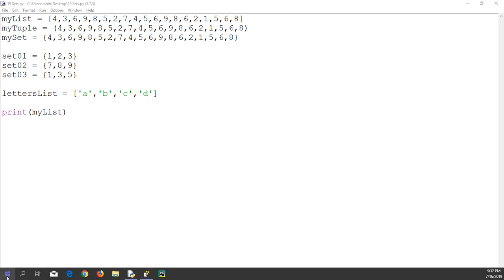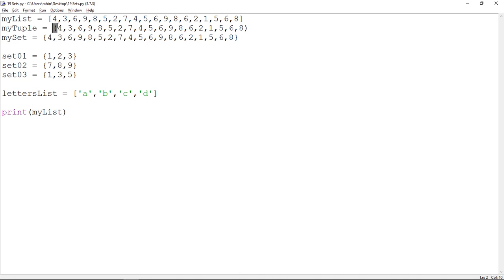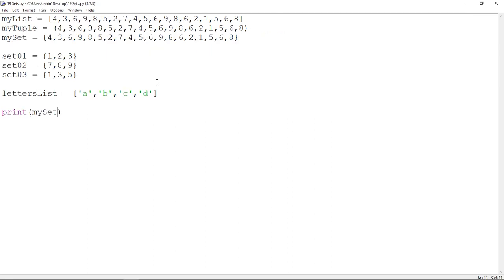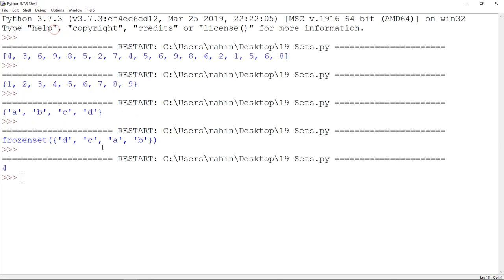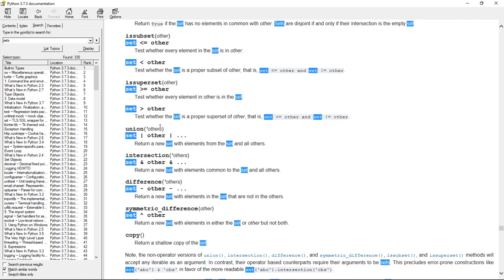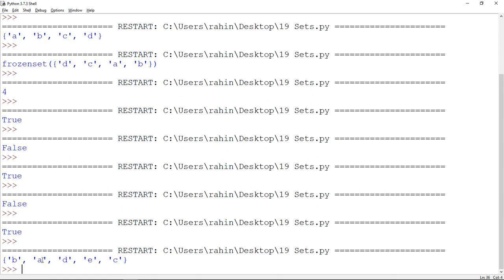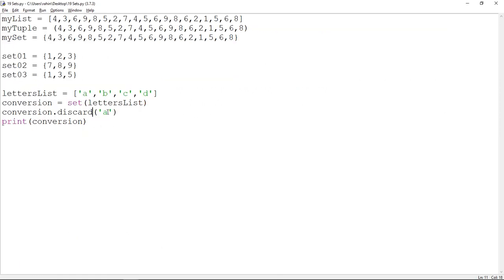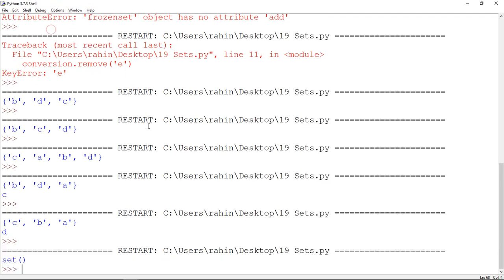19 ENG Python 3 Sets and Frozensets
How to create sets and frozensets. Some operations and methods we can apply on sets.